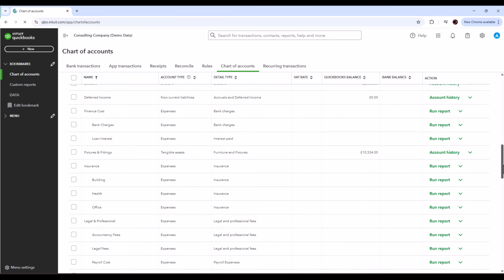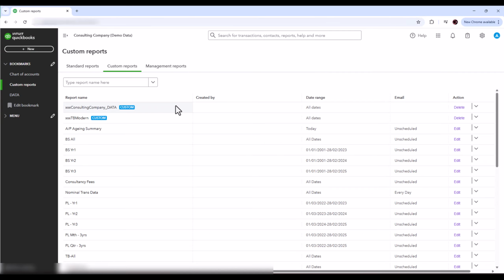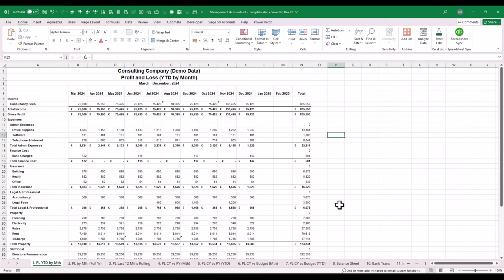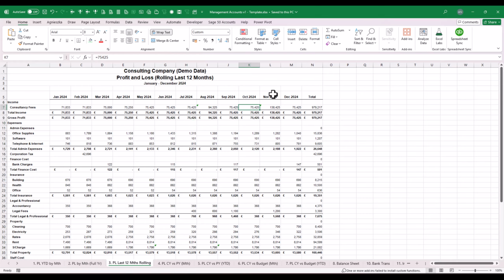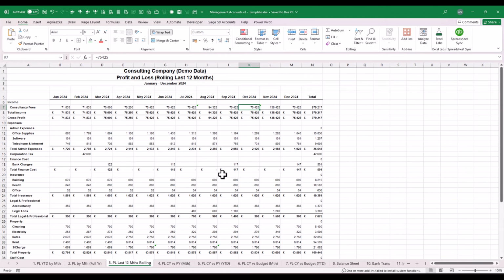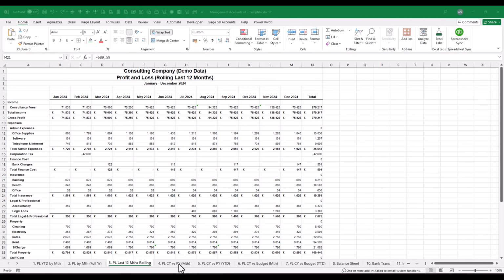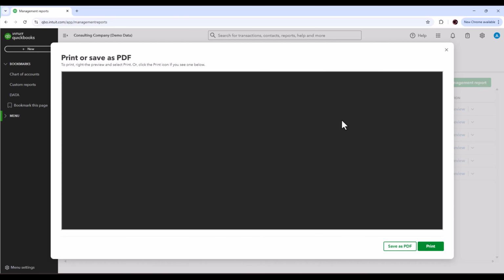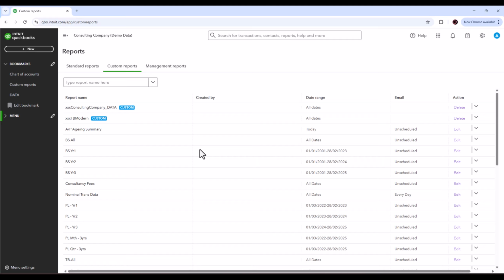How I Automate Management Accounts in Excel - Part 1 | Introduction to Demo Data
Introduction to Demo Data |

In this lesson, we cover:
• Overview of a Fake Company Records and a Typical Static Set of Management Accounts
• Pro’s and Con’s of QuickBooks Custom Reports
• Why QuickBooks Reports Often Fall Short for Management Accounts Purposes
• Excel as a Better Long-Term Solution (If Automated)